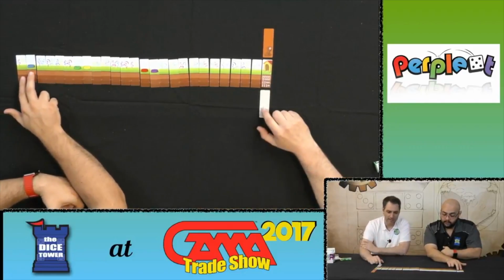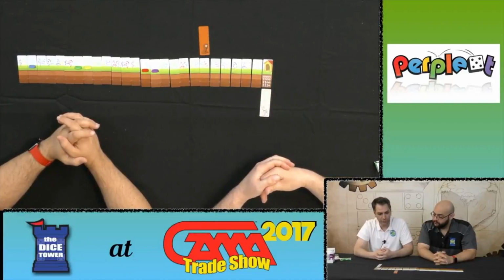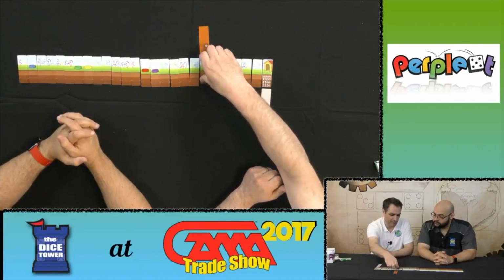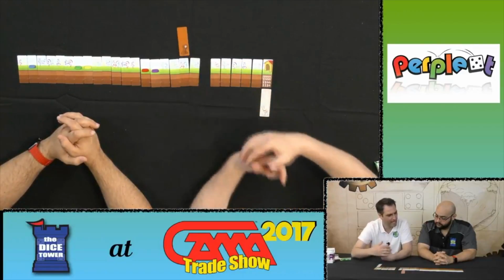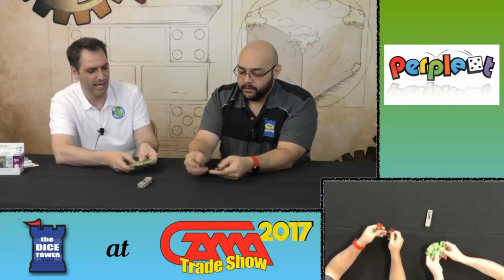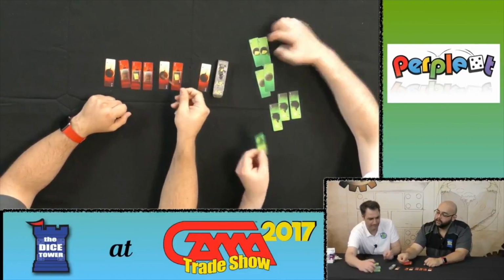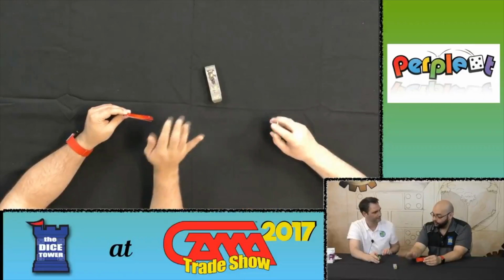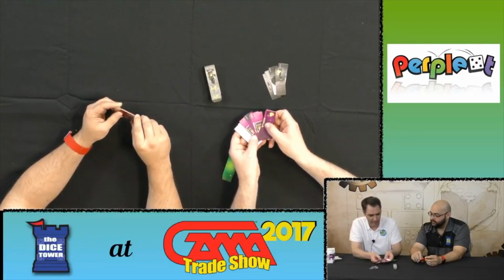Perplext Games at GAMA Trade Show 2017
Zee Garcia interviews Perplext Games about three of their upcoming 2017 releases in the new Pack 'o Games 2 set: Box, Dig, and Spy!